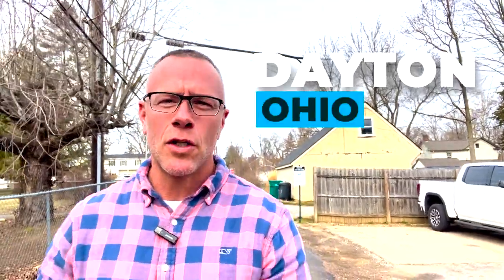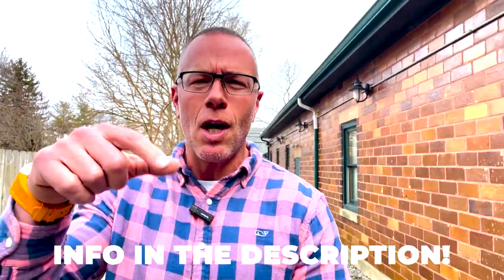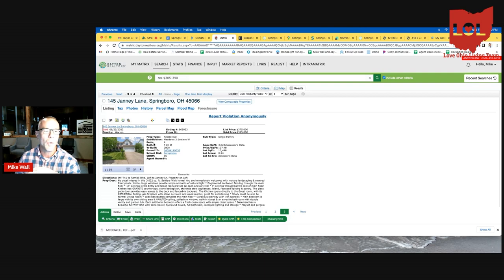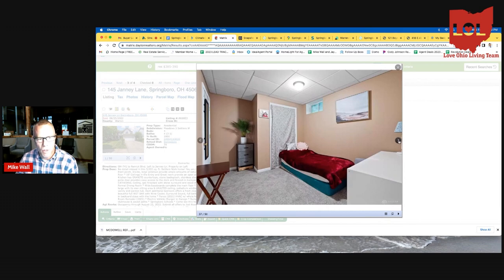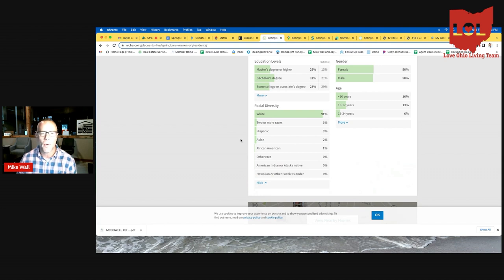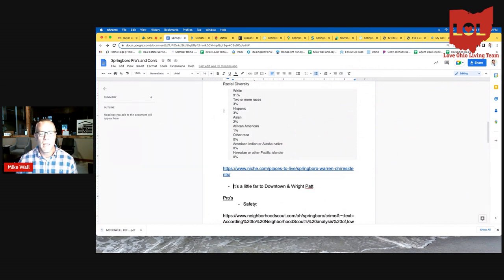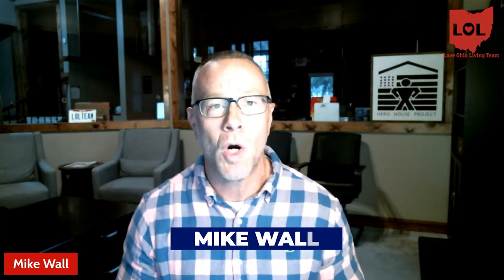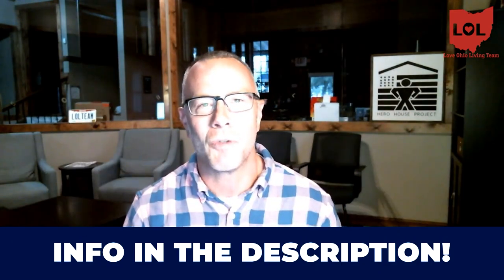The BEST Springboro Ohio Pros and Cons I Living In Springboro I Sprinboro Real Estate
Pros:

Affordability: Compared to larger cities in Ohio, the cost of living in Springboro is relatively low, making it a great option for those looking to save money.

Safe Community: Springboro is known for having a low crime rate, making it a safe place for families and individuals to live.

Education: The city has a highly rated public school system, providing excellent education opportunities for residents.

Accessibility: Springboro is located near several major highways, making it easy to get to other cities in Ohio or other nearby states.

Community Amenities: There are many parks and recreational areas in Springboro, providing opportunities for outdoor activities and exercise.

Cons:

Limited Cultural Offerings: While Springboro has a strong sense of community, it may lack the cultural offerings and nightlife of larger cities.

Traffic: With its proximity to highways, there can be some traffic congestion during peak hours.

Weather: Ohio can experience harsh winters, which may not be appealing to some individuals.

Job Opportunities: While there are some job opportunities in Springboro, the city may not have as many job options as larger cities in Ohio.

Natural Disasters: Springboro is located in an area that can be prone to natural disasters, such as tornadoes, which may not be ideal for some residents.

In conclusion, living in Springboro, Ohio has its pros and cons. For those looking for a safe, affordable community with excellent schools, it could be a great option. However, it may not be the best fit for those seeking a more urban lifestyle with more job opportunities and cultural offerings.

00:00 - SRINGBORO
00:28 - INTRO
00:46 - SUBSCRIBE
01:35 - WEATHER
05:20 - Average
09:05 - TAXES
10:19 - taxes
14:42 - PROS
21:54 -  OUTRO

We get calls and emails every day from people just like you, looking for help on making their move to Dayton Ohio and we love it.😍 Whether you are moving in 9 days or 90 days, give us a call☎️, shoot us a text📝, or send us an email📨 so we can help you make a smooth move to Dayton Ohio 🤠
🏠 MUST WATCH Dayton Ohio Videos:
🏠 REAL ESTATE AGENTS! 📈 WE ARE EXPANDING!